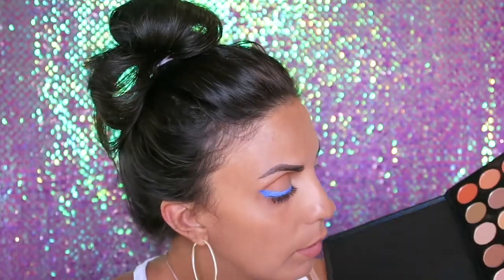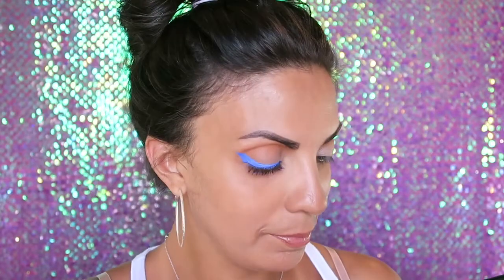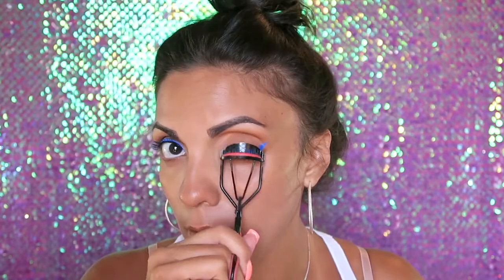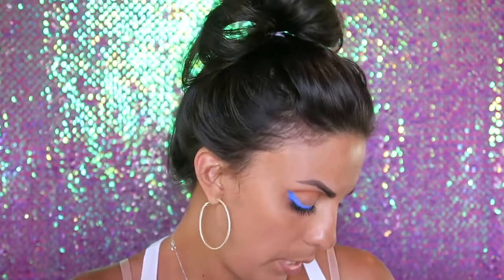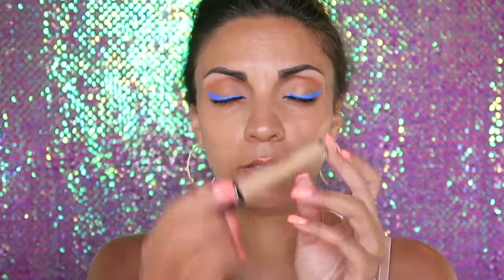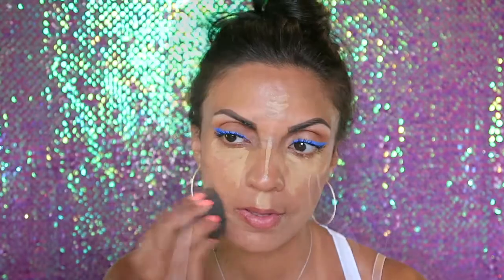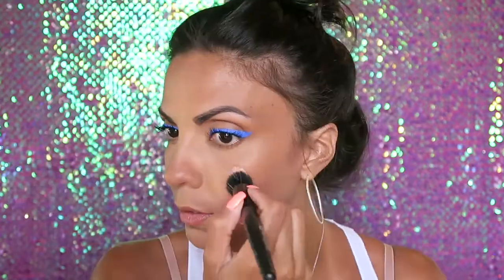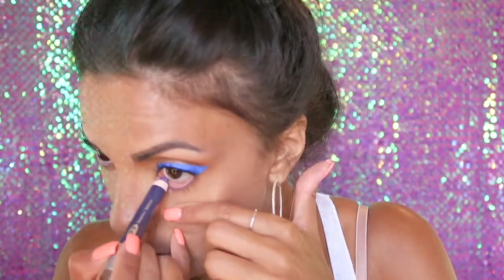Bold Blue Liner | Cookie Cudder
*PRODUCTS USED*

Sephora Bright Future Gel Serum Concealer (pecan pie)
Revlon Colorstay Skinny Liquid Liner (electric blue)
Wet & Wild Idol Eyes Creme Shadow Pencil (techno)
L'oreal Carbon Black Mascara
Covergirl Plumpify Mascar (very black)
Kat Von D Shade & Light Contour Palette
NARS Blush (torrid)
Sephora Radiant Luminizing Drops (ultralight)
TheBalm Mary-Lou Manizer
NYX Lip Pencil (natural)
Lime Crime Liquid Lipstick (bleached)

*MUSIC*
Song: Palpitation